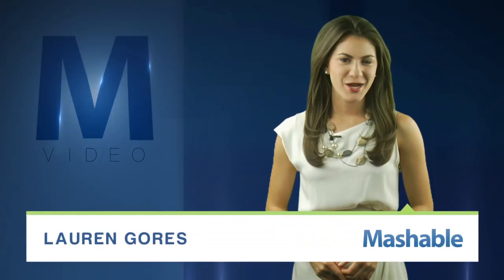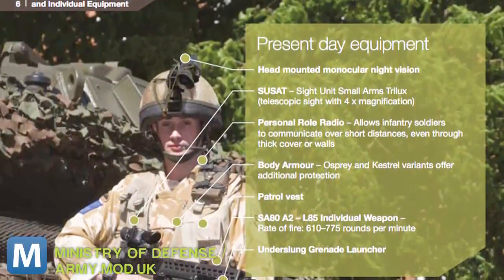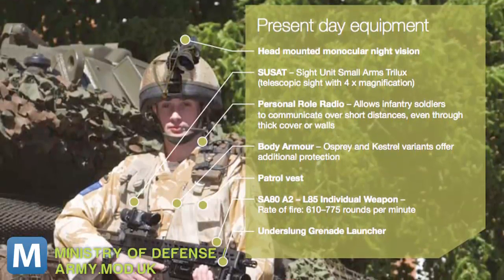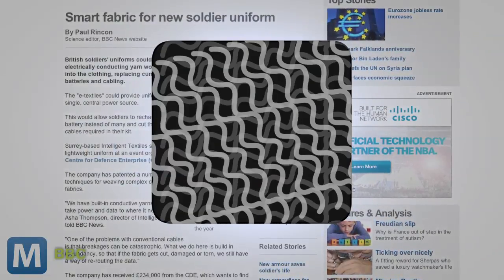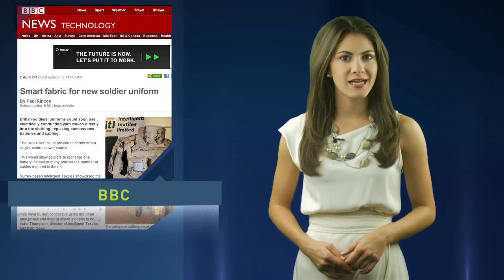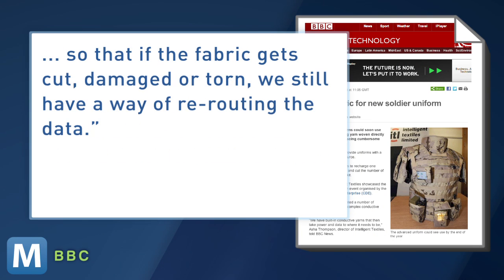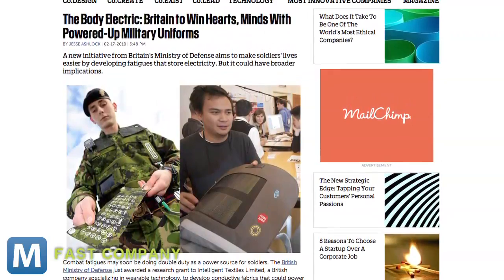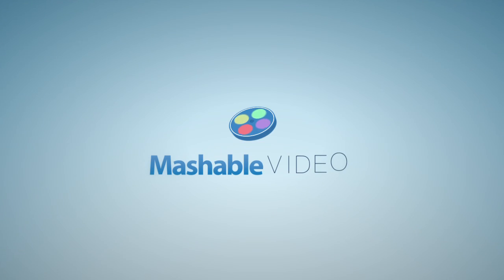Smart Fabric Will Store Power in UK Soliders' Uniforms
The UK's Centre for Defense Enterprise is working with Intelligent Textiles to produce a 'smart fabirc' that will store power in soliders' uniforms. This conductive yarn can reportedly direct power and data to spots that need a charge.